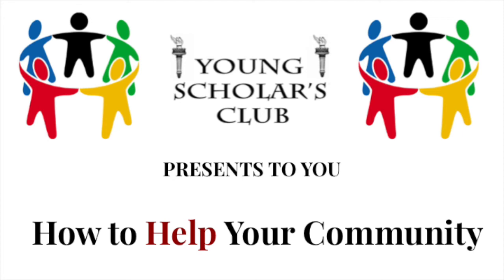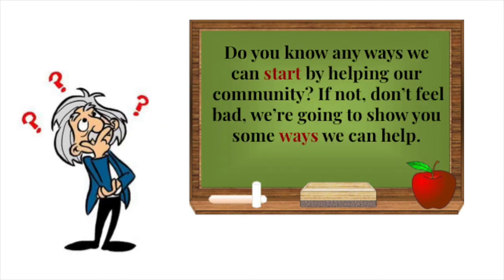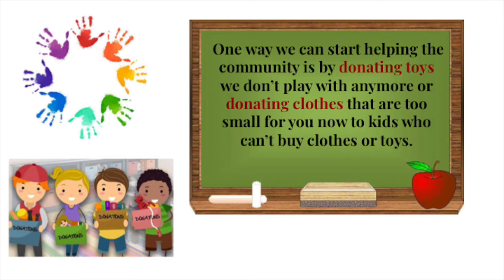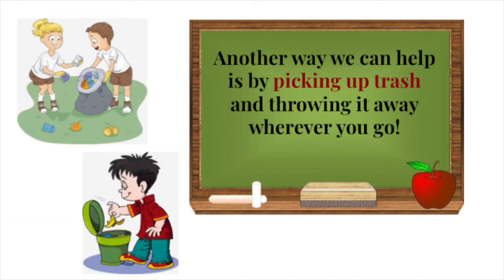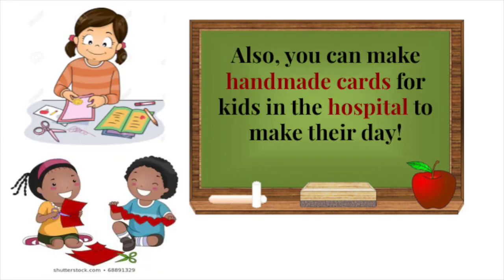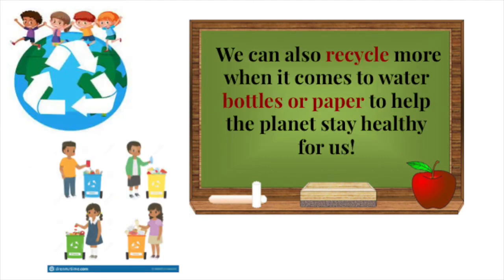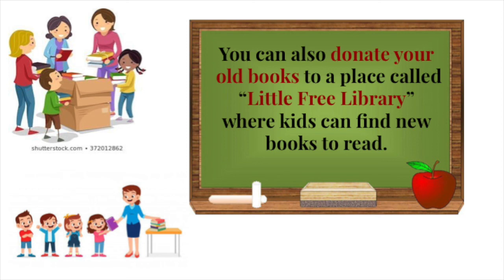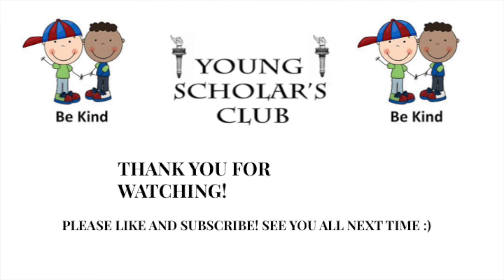How to help your community!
Some tips to pick up on!